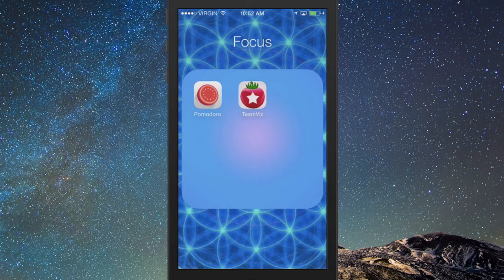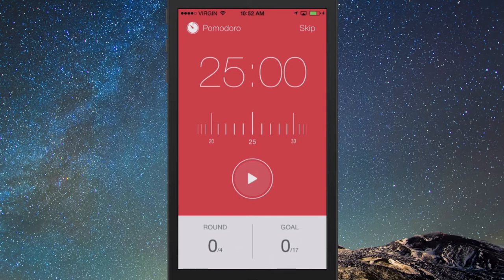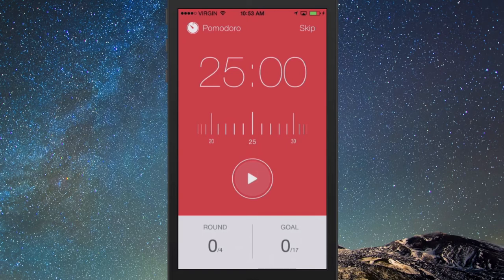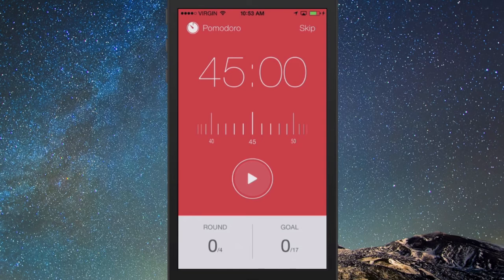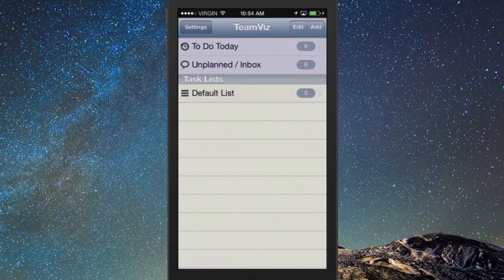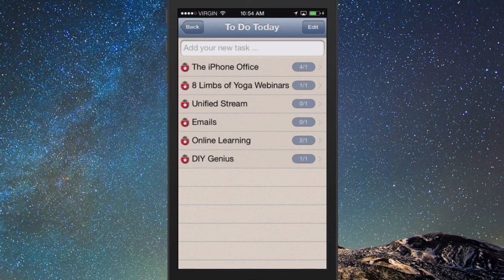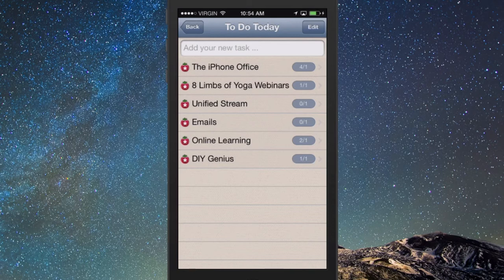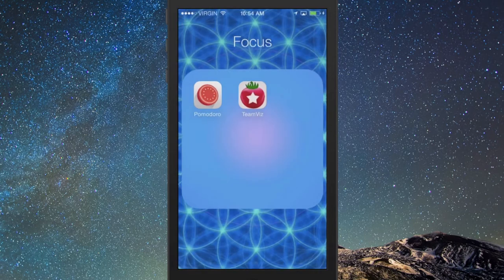Ultimate iPhone Productivity Hack: The Pomodoro Technique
One of the fastest ways to improve your productivity is using the Pomodoro Technique. In this video, I cover two of the best Pomodoro Technique timer apps that you can use on your iPhone.